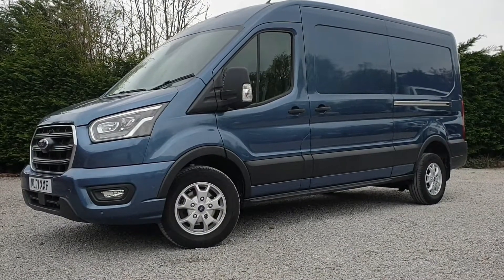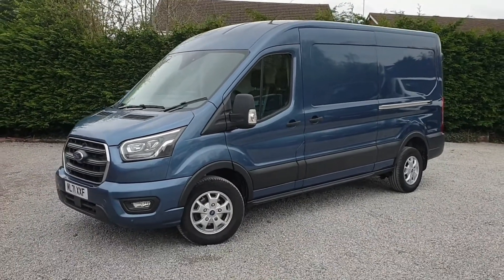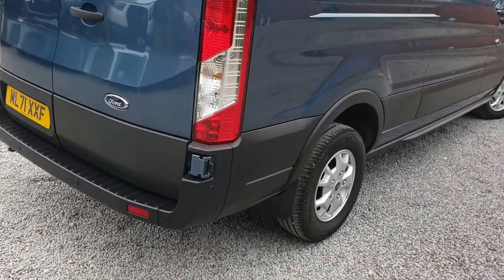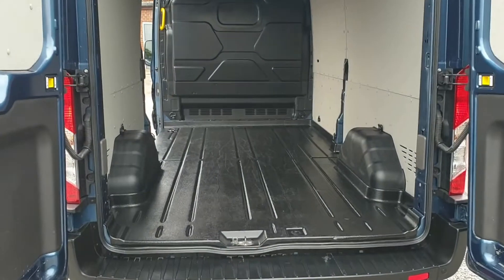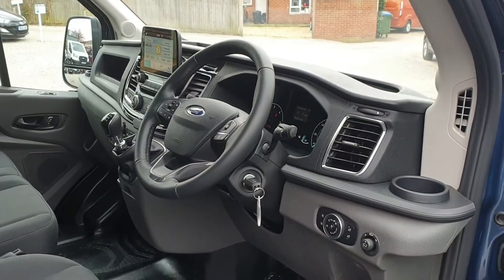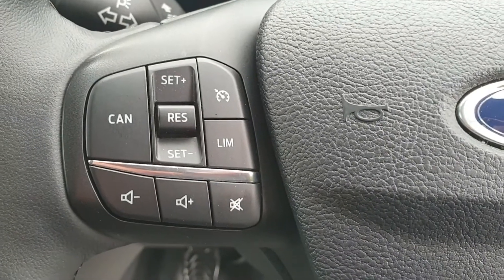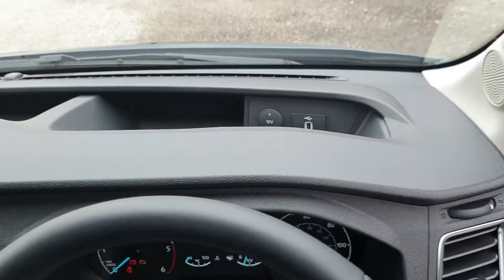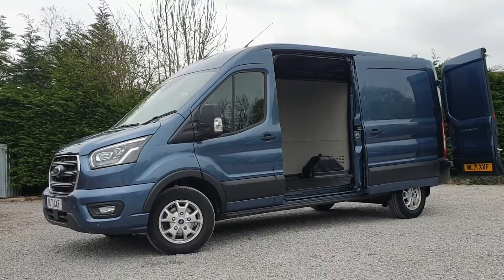Ford Transit 350 L3 H2 Limited - 185ps FWD (Greater payload & Lower floor) 2.0 Euro 6 - Manual Box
**IN STOCK TODAY**

**POWERFUL 185PS ENGINE**FWD - GREATER PAYLOAD AND LOWER LOAD FLOOR**

**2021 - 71 PLATE**FRONT WHEEL DRIVE**EURO 6**L3 H2***LIMITED SERIES**

DoR 4th November 2021 - Ford Manufacturers Warranty - 3 years or 100k - subject to regular maintenance
Ford Transit T350 LIMITED L3 H2 Lwb Medium roof van
3,400mm of load length
2.0 Ltr 185ps Euro 6.2 Tdci Engine
Front wheel drive
Manual 6-speed gearbox with Auto start stop.
CAB AIR CON
16" Alloy wheels
Optional, upgraded drivers door security lock can be fitted at cost
Metallic Chrome Blue
Only 10,290 miles
ICE Pack 21 Inc Apple/ Android CarPlay

Front and rear parking distance sensors
Cruise control with Adjustable Speed Limiter
Bi-xenon headlights with LED daytime running lights
Door mirrors with blind spot eliminator and integrated side indicator
Remote central door locking
Passenger's side sliding load door
Rear mudflaps
Bluetooth, Emergency Assistance,
Height- and reach-adjustable steering column
Trip computer
Electrically-operated front windows
Driver’s airbag
Full-width metal bulkhead
Power-foldable door mirrors

Rain-sensing front wipers
AM/FM Radio with DAB, Ford SYNC with Bluetooth, 8" touchscreen display
Extended integrated control panel
USB connectivity port
Remote audio controls
Four speakers (two woofers and two tweeters)
Easy to Clean Load Floor
Driver’s seat lumbar adjust
Quickclear heated windscreen
Leather-trimmed steering wheel
 5x2-spoke alloy wheels
Body Colour Front Bumper
Locking wheel nuts
Manual front air conditioning
Leather-trimmed gearshift knob

This vehicle is IN STOCK at Roy Wood Transits, Independent Transit Specialist since 1970, in Winnersh, RG41 5HU for Sat Nav

In Stock

Low Rate Finance Options (Typical 4.24% Flat Rate)

Nationwide delivery service available (cost applies)

£32,995.00 + VAT + Road tax

We also offer the following professional services :

Sign writing,
Ply lining, Internal racking solutions,
Roof racks, Tow bars, Roof mounted beacon bars,
Bespoke tippers, Lutons, Tail lifts – Internal & External, Drop side trucks,
Technical help & assistance,